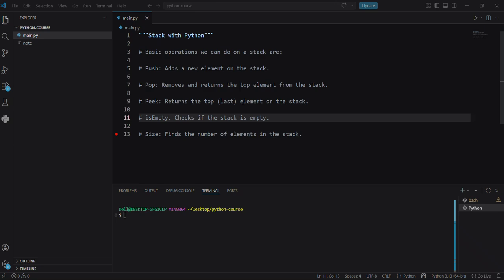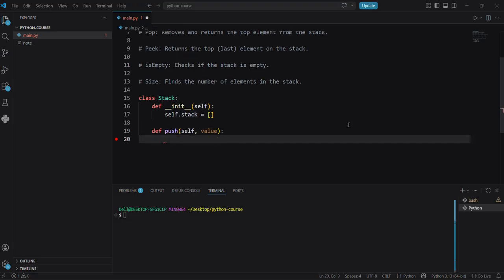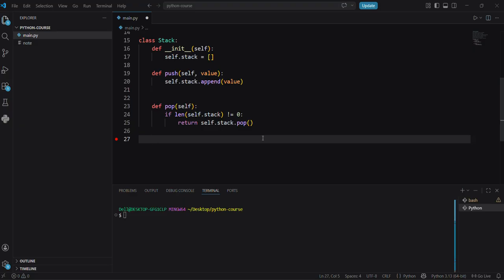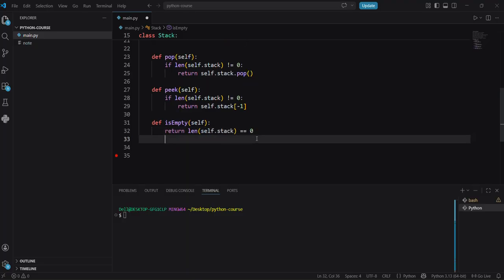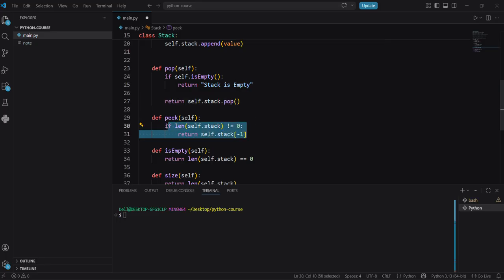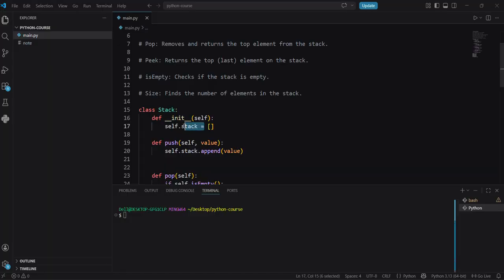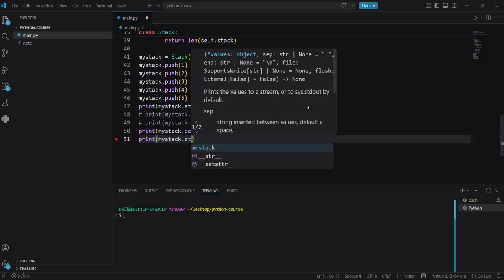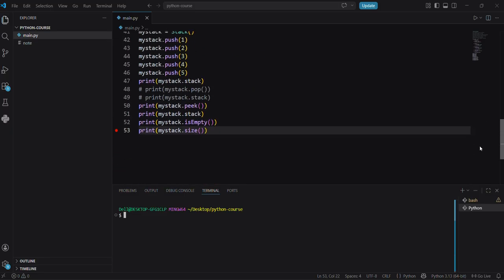Learn how to create a stack using a stack class in Python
Basic operations we can do on a stack are the following:

Push Adds a new element on the stack.

 Pop: Removes and returns the top element from the stack.

 Peek: Returns the top (last) element on the stack.

 isEmpty: Checks if the stack is empty.

 Size: Finds the number of elements in the stack